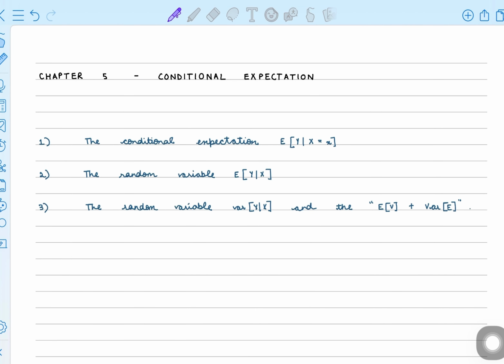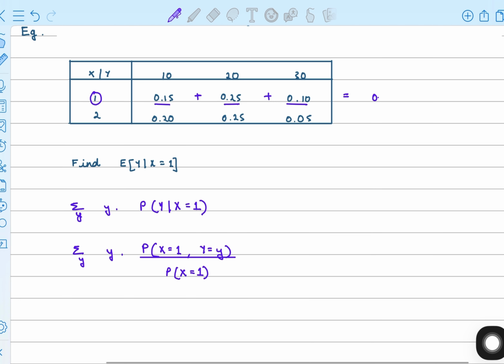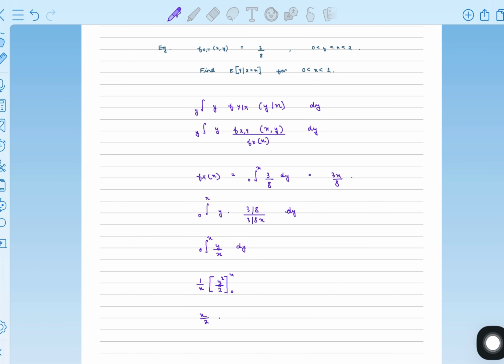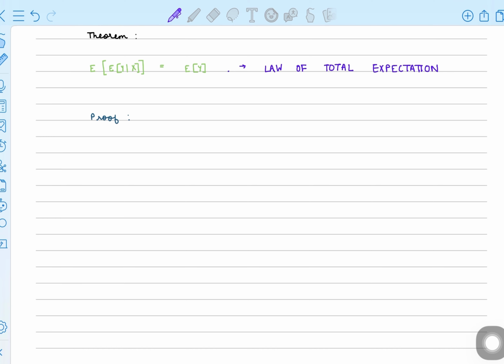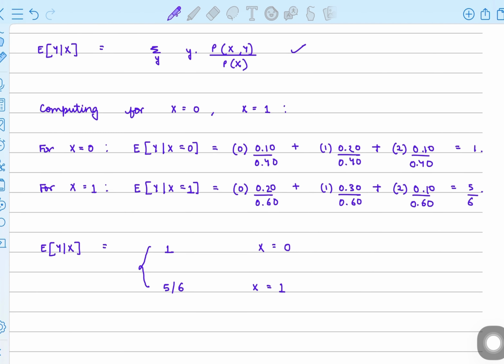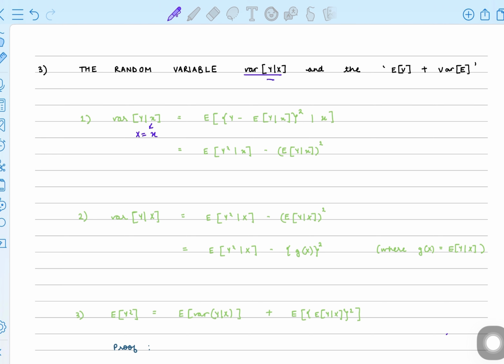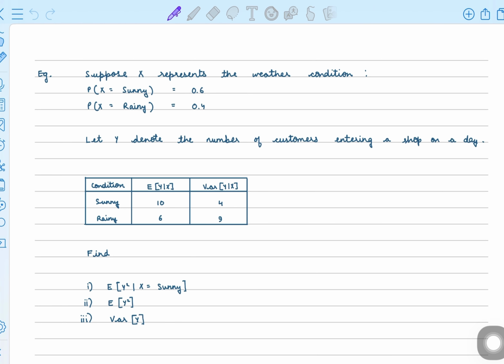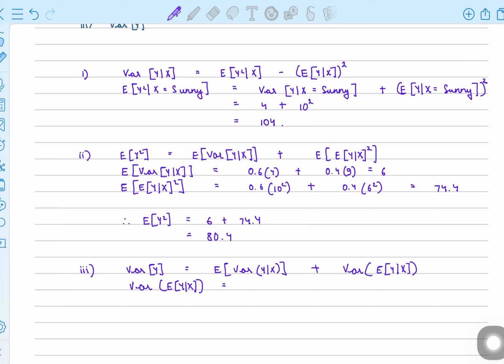CS1 Chapter 5: Conditional Expectation In Depth | E[Y|X], Var(Y|X) & Total Variance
In this video, we cover CS1 Chapter 5: Conditional Expectation in depth, including Conditional Expectations, the Random Variable E[Y|X], Conditional Variances, the Law of Total Expectation, the Variance Decomposition Formula Var(Y)=E[Var(Y|X)] + Var(E[Y|X]), and other key concepts required for CS1 and actuarial statistics.

Timestamps:
0:00 Introduction & Overview
0:45 Recap of  Chapter 4
1:37 The Conditional Expectation E[Y|X=x] and Law of Total Expectation
8:23 The Random Variable E[Y|X]
18:24 The Random Variable Var(Y|X) and Law of Total Variance
27:41 Summary & Next Video

If you are preparing for IFoA, IAI, or ASSA Core Statistics (CS1), this video will help you build a strong conceptual understanding of conditional expectation, conditional variance, variance decomposition, and their applications in probability and actuarial modelling.

Chapter 5: Conditional Expectation